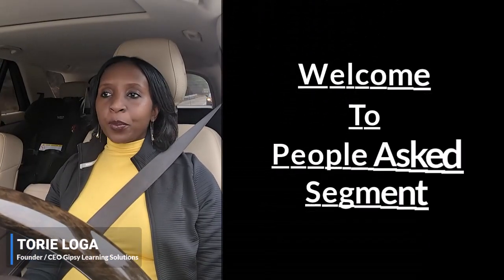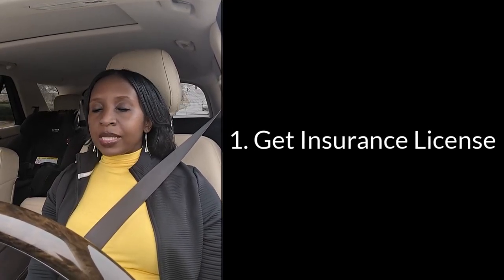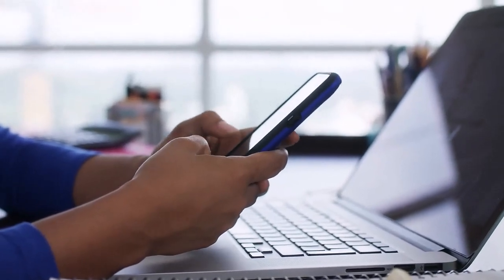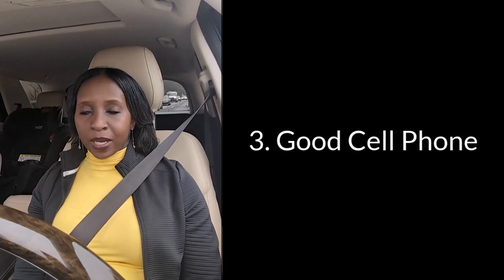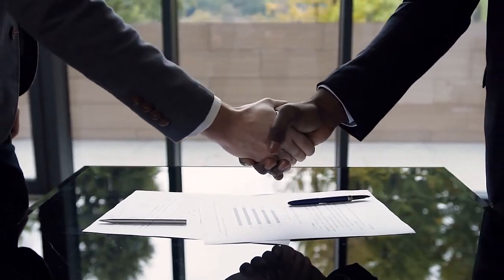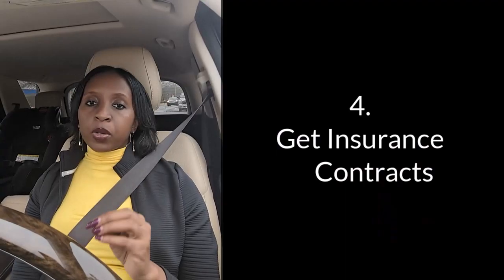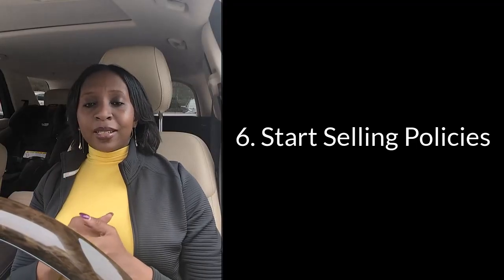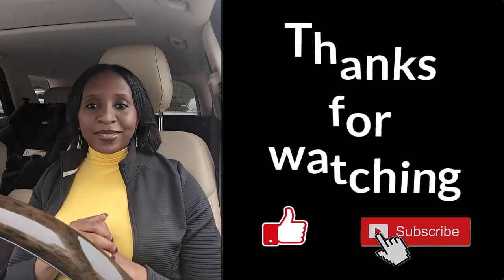Insurance Agent | How To Get Started As A New Insurance Agent | Insurance License | Gipsy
Would you like to get started as a new insurance agent? Check out this video for more information.

1. Schedule and pay for your exam with PearsonVue

2.

3.

4.

5. For the most up-to-date list of required documents, please reference the Georgia Department of Insurance